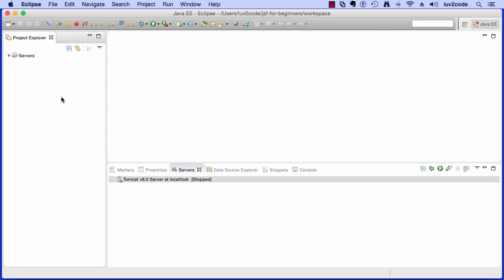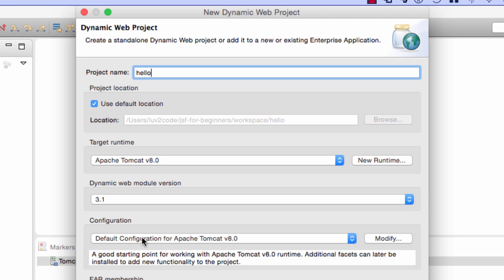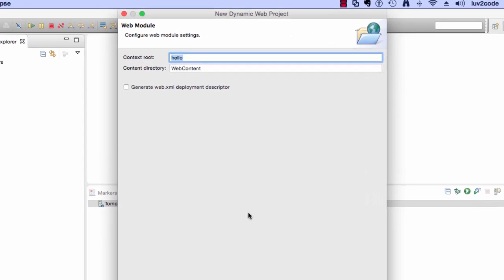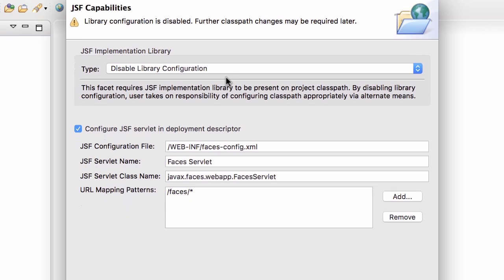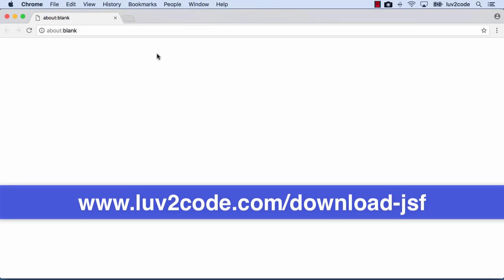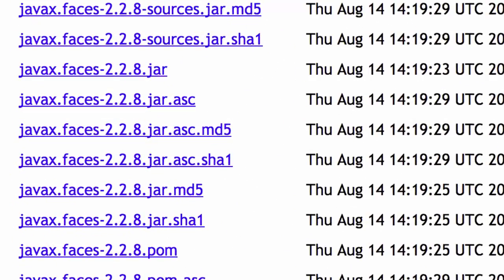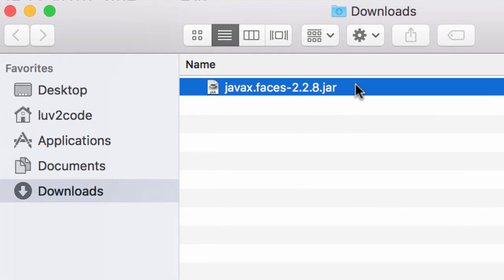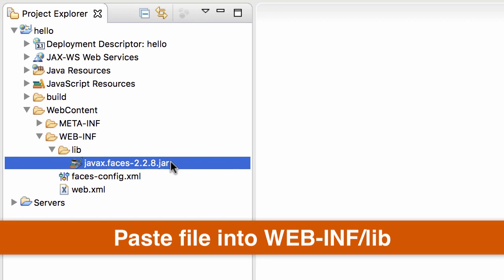JSF Tutorial #10-2 - Java Server Faces Tutorial (JSF 2.2) - JSF Hello World - Part 2